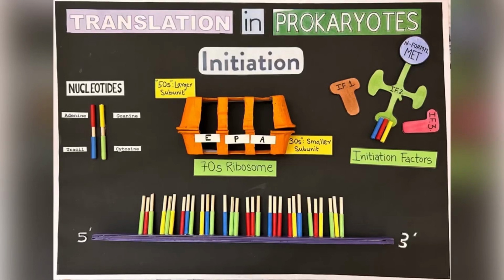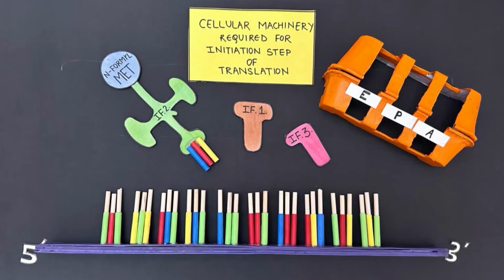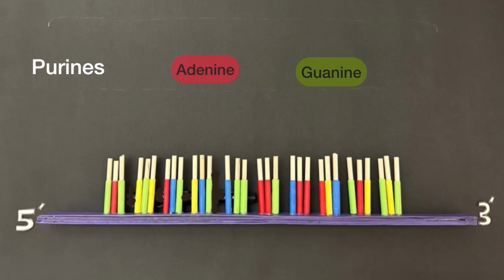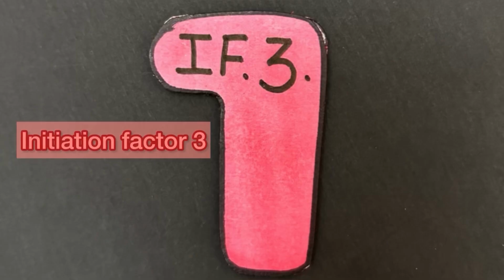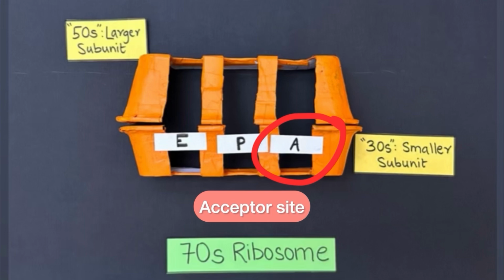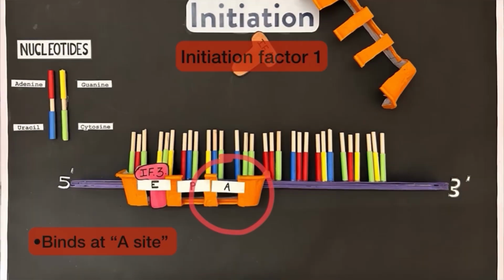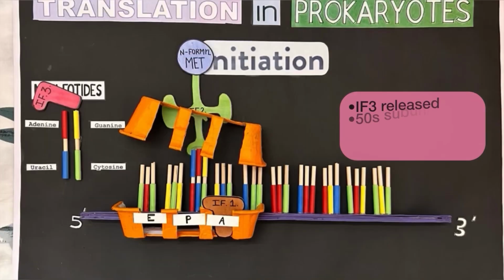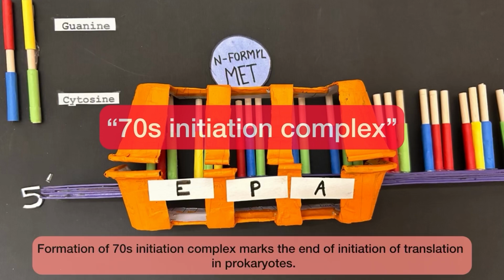Translation in prokaryotes- Initiation